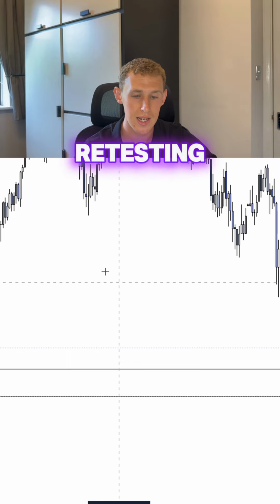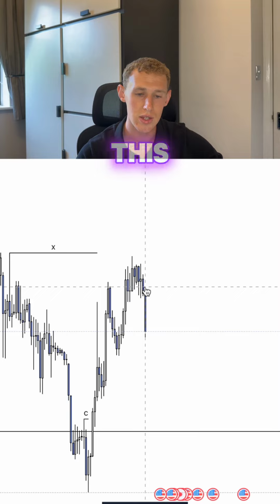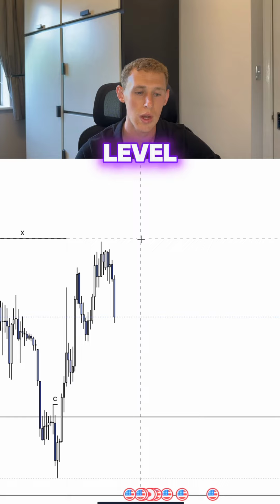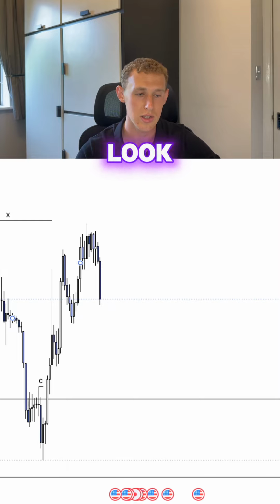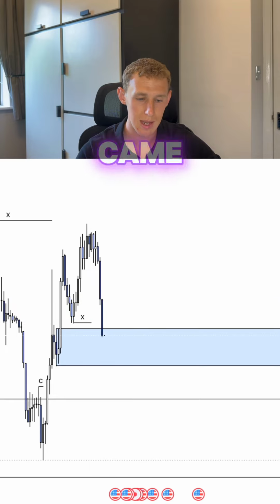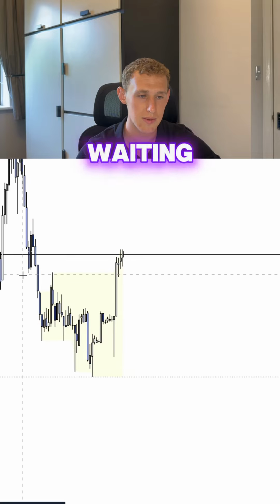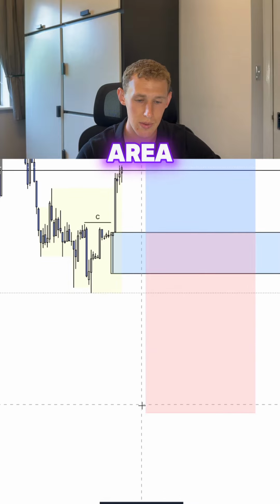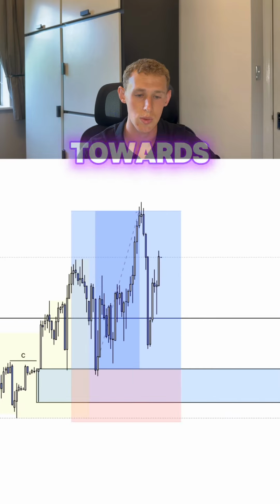Simple 3% Trade On USDJPY Using SMC🔥📈